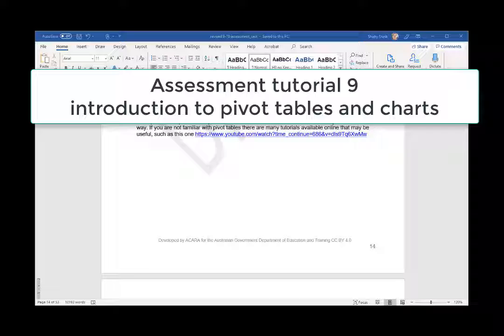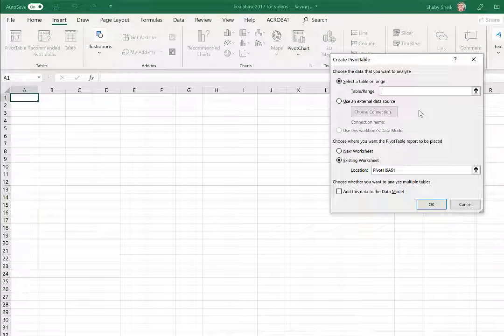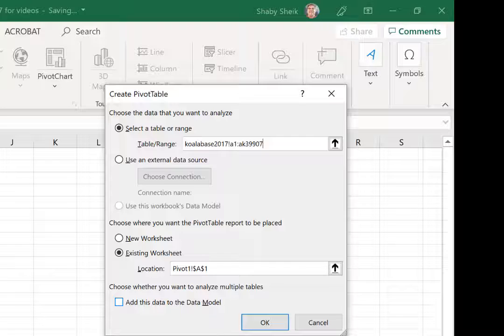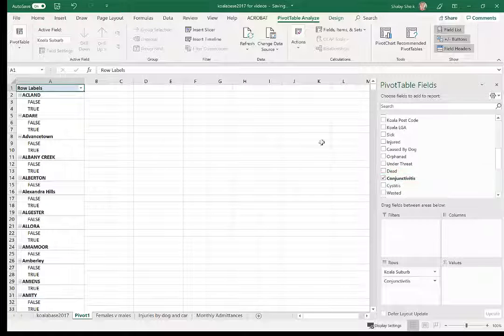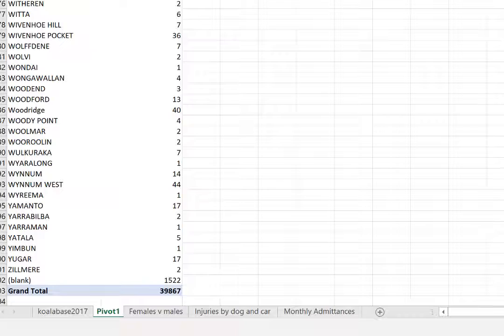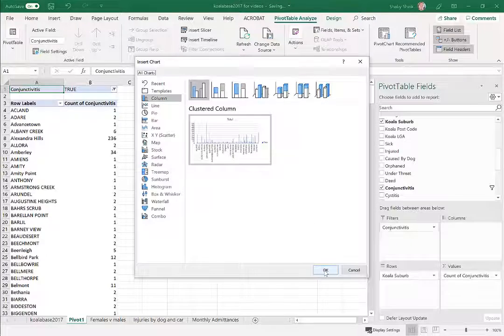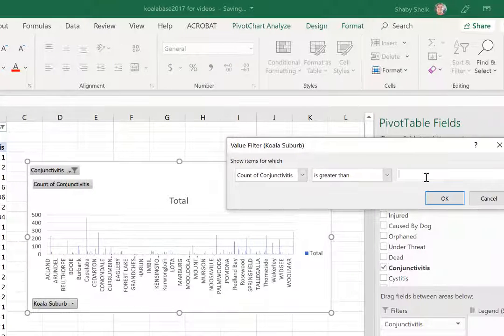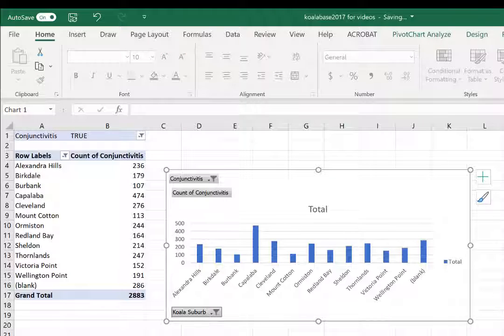Assessment tutorial 9 pivot tables intro